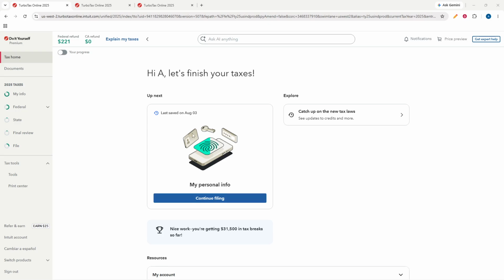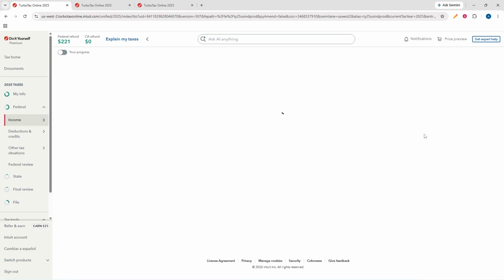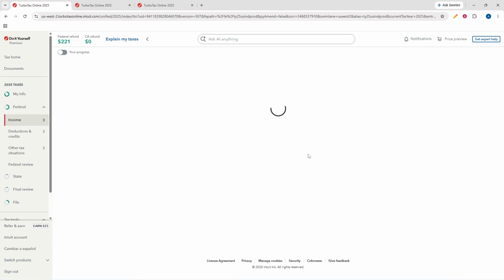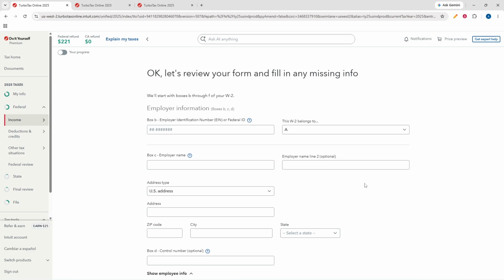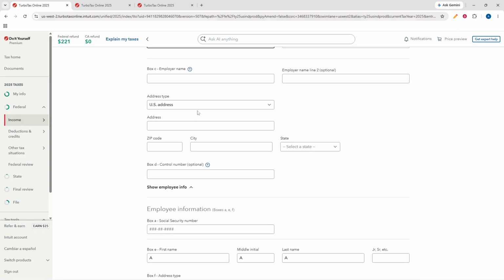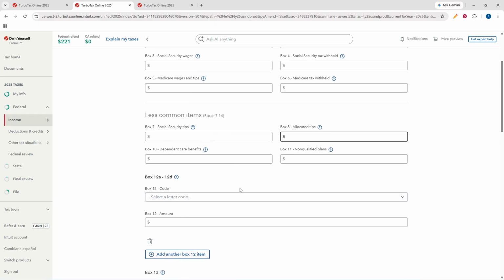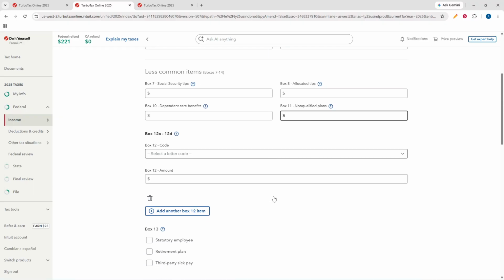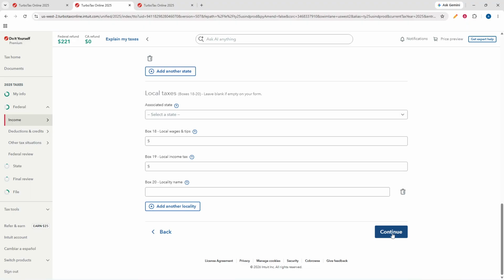How to Enter a W-2 Manually in TurboTax [2026 Full Tutorial]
In today's video, I'll show you how to enter a W-2 manually in TurboTax step by step. Whether you're unable to import your W-2, your employer isn't available for import, or you prefer entering your information manually, this guide will help you complete the process accurately.

You'll learn how to choose manual W-2 entry, enter your employer's information, fill in wage and tax details from your W-2, review your entries for accuracy, and continue preparing your tax return.